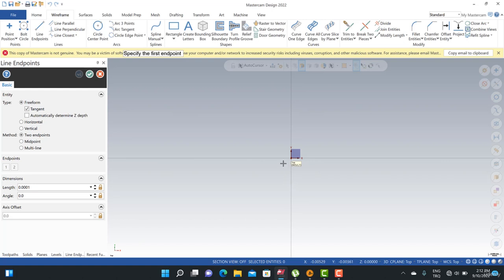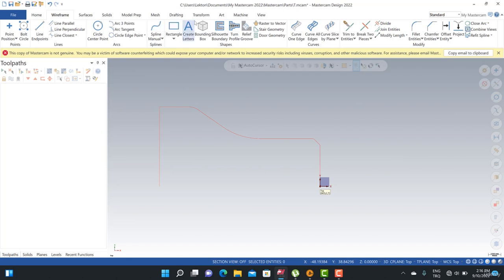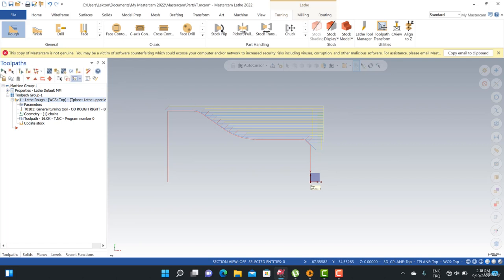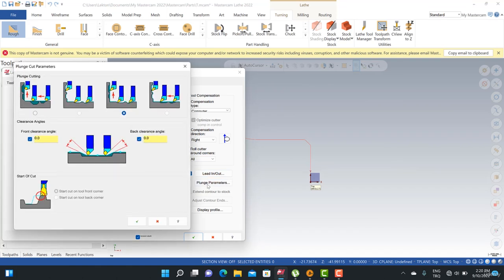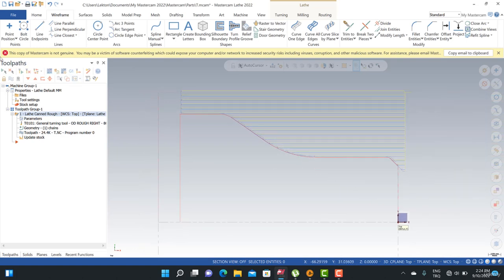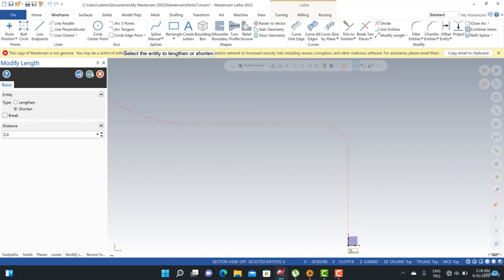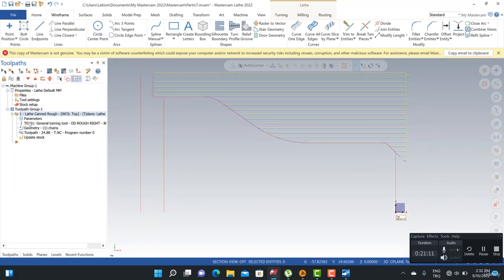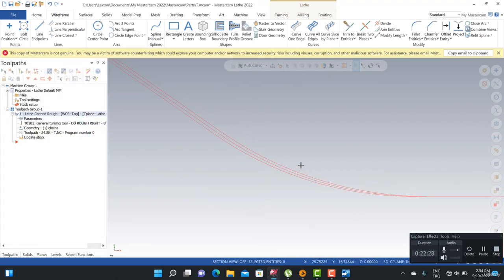Mastercam Lathe programming Part.31 - Canned - Rough G71